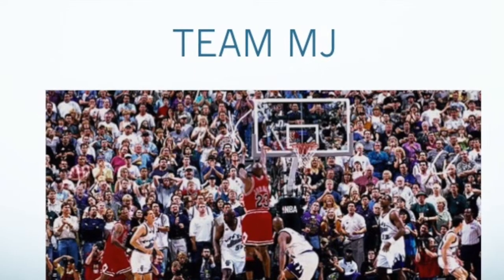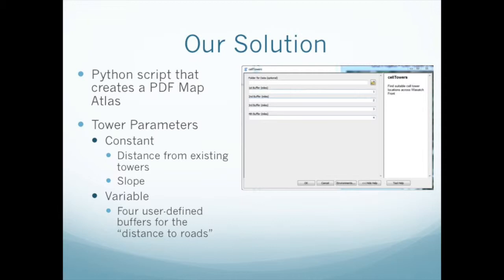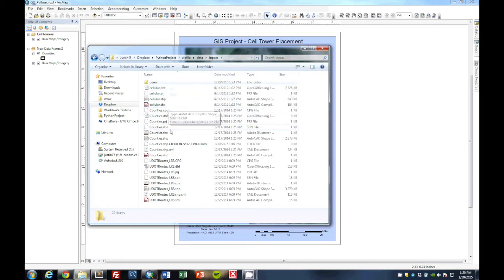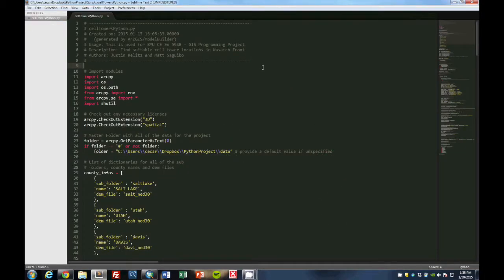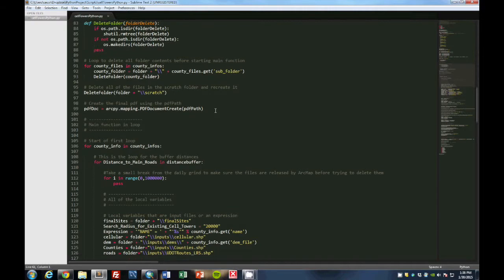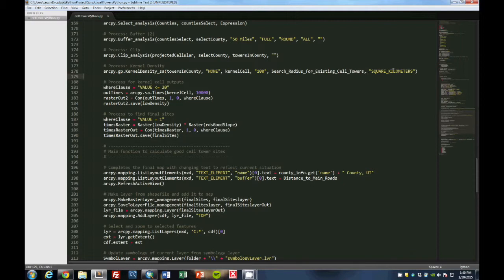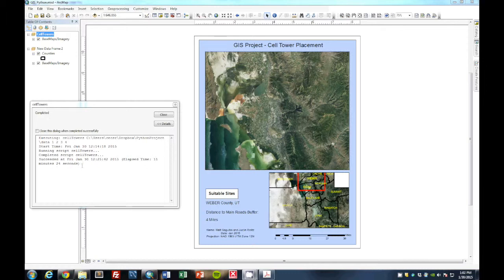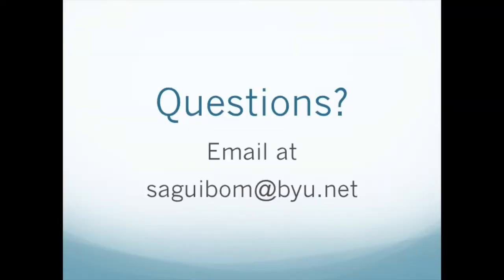GIS Python Project: Justin Relitz & Matt Saguibo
This video is about GIS Python Project: Justin Relitz & Matt Saguibo